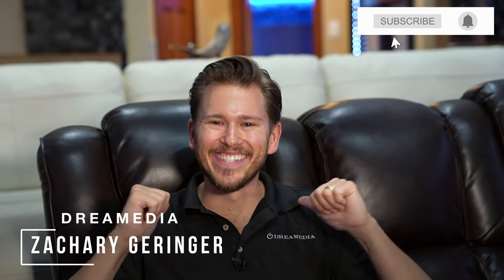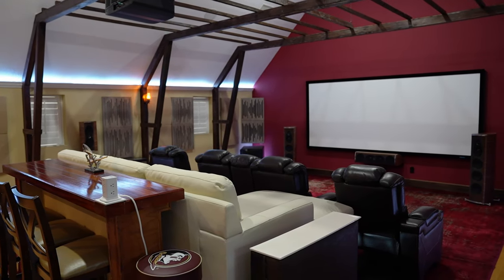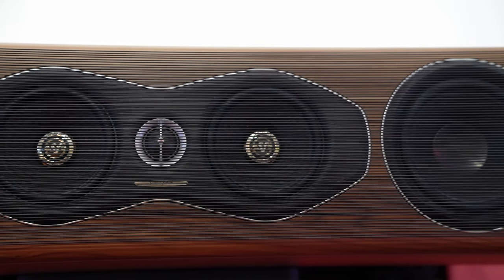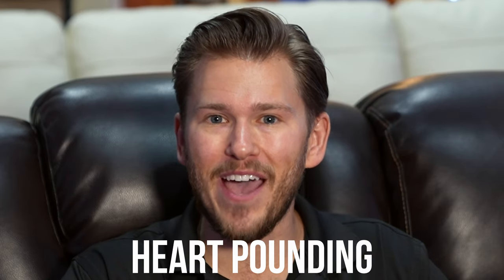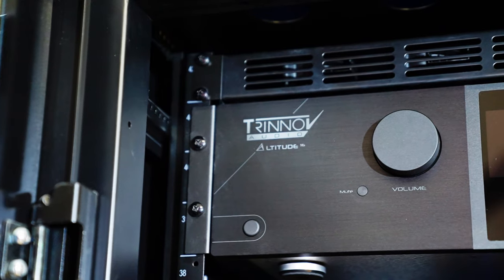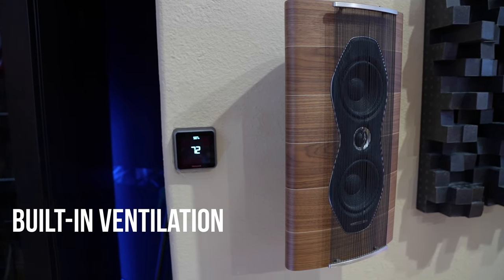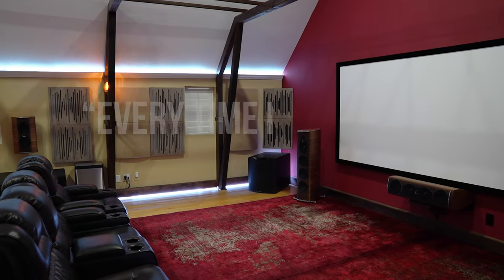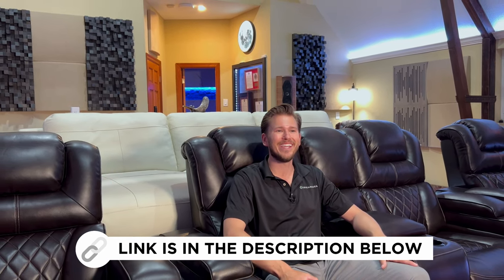WICKED 7.6.6 Dolby Atmos Sonus Faber Theater w/ MASSIVE 150" Ultra Wide 4K Screen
We do not have Sonus Faber on our website yet. Call and speak with a specialist to learn more about our Drreamedia+ program which includes Sonus Faber and is nationwide and offers white glove service!

Are your building a home theater or audiophile set up? Indoor-Outdoor spaces are all the rage in 2023! The ability to expand the homes entertainment space makes it a very useful investment. We have experience with all different varieties of indoor and outdoor audio/video setups all around the USA. Call and Schedule a free video consultation with a specialist and we will tailor a package to fit your exact room/space and budget. We look forward to working with you!

Chapters:
0:00 - Episode Introduction
0:54 - Sonus Faber Home Theater Room Tour
8:00 - Outro